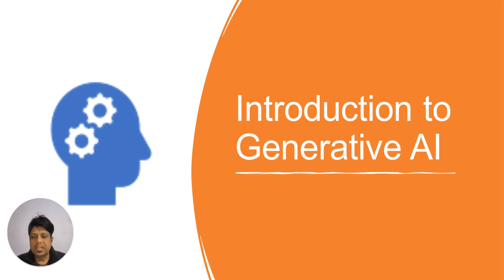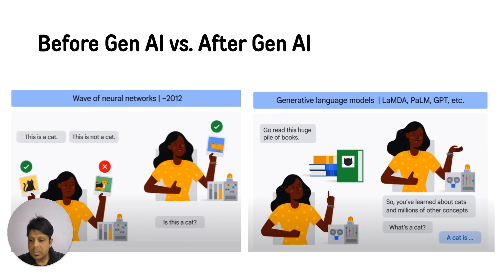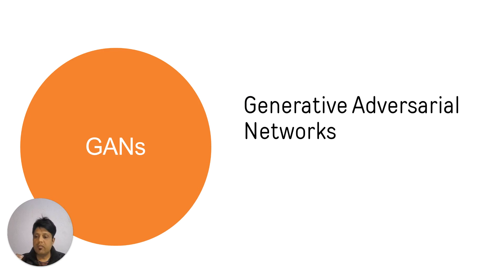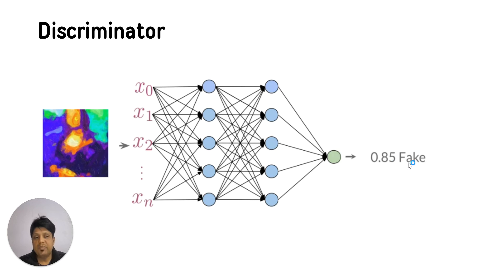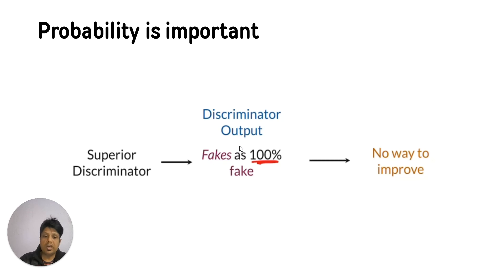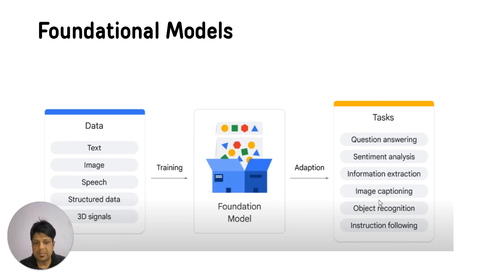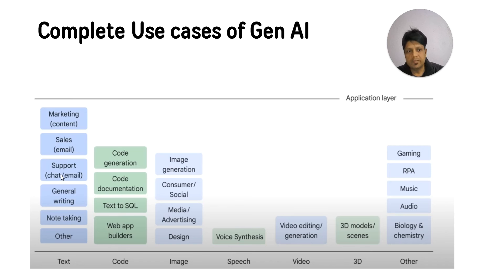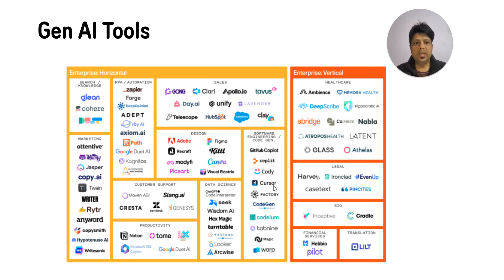Sugarcane AI: Lesson 1 : Introduction to Gen AI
Welcome to Promptathon 1.0 : Lesson 1

Visit Sugarcane AI's University Page to complete the Registration